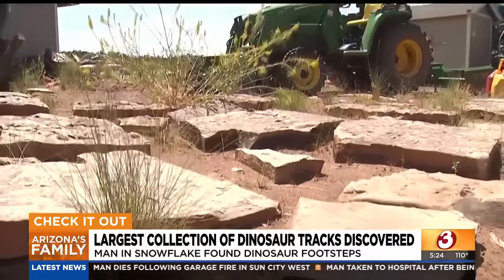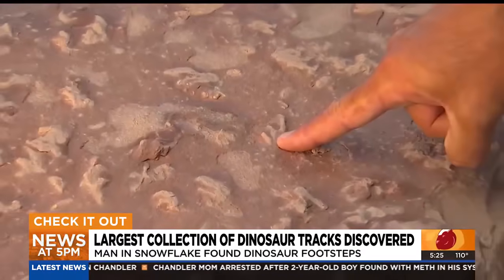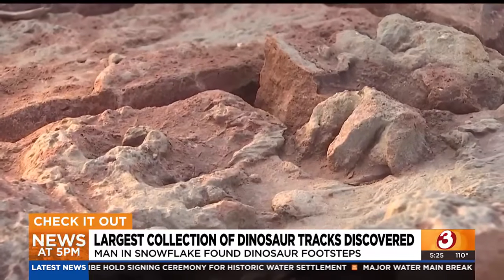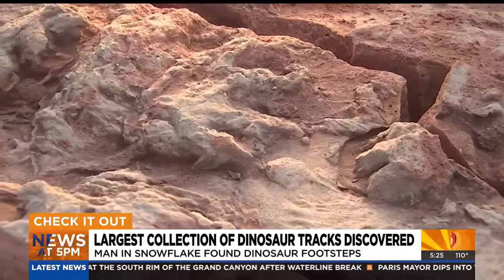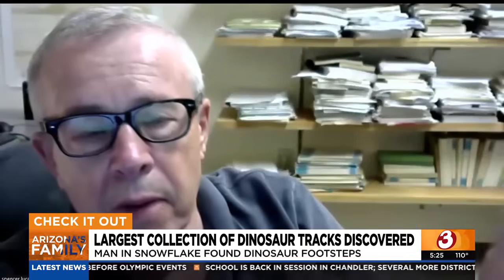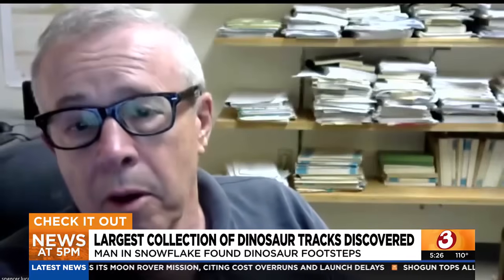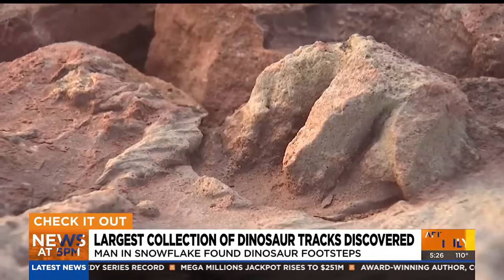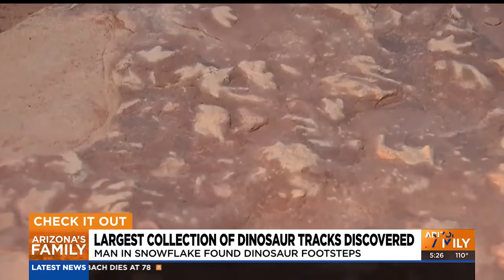Fossilized prehistoric footprints discovered in Eastern Arizona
James Lang discovered fossilized prehistoric footprints that predate dinosaurs on his property near Snowflake in Eastern Arizona.